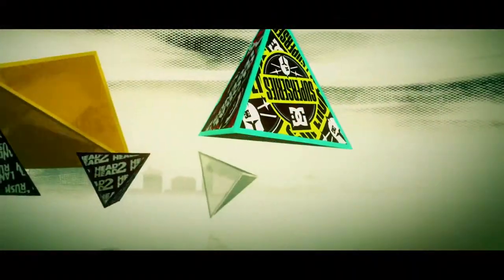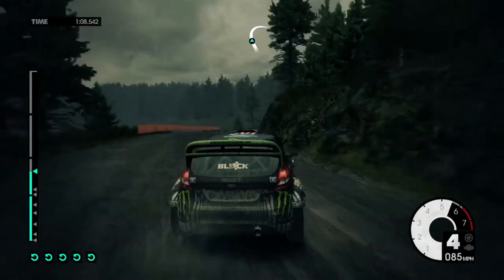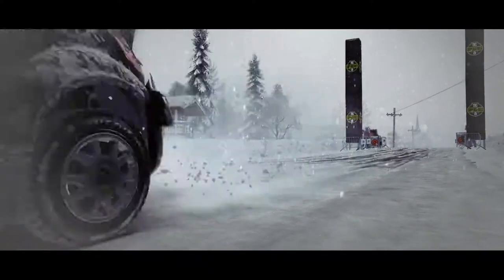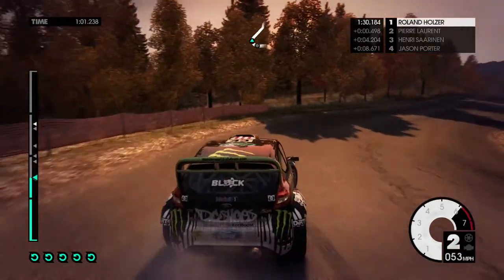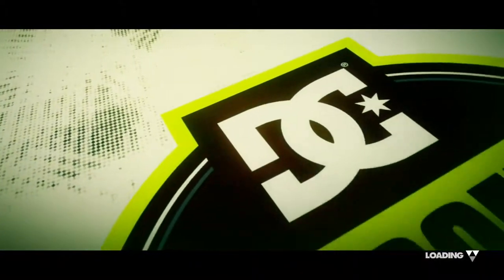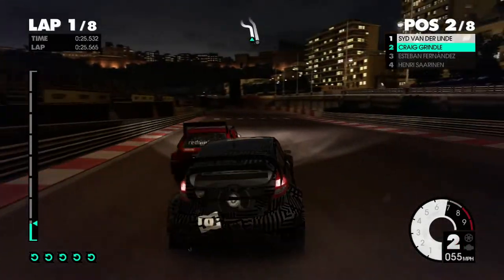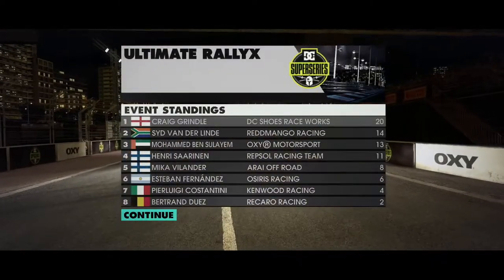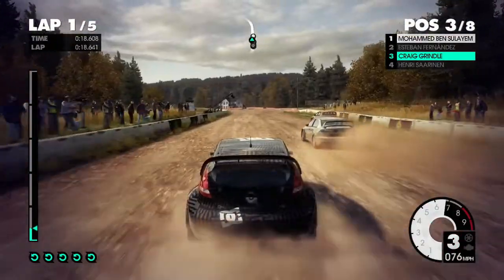Dirt 3 Walkthrough - Episode 21